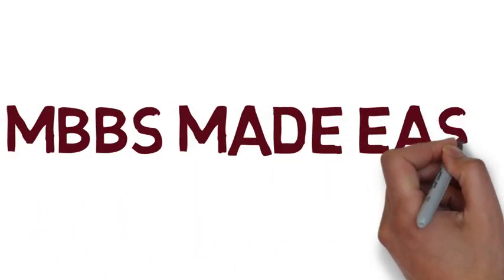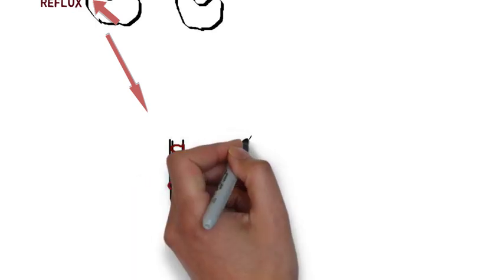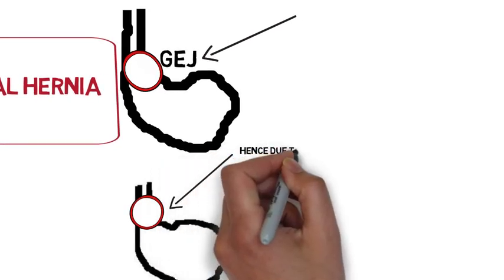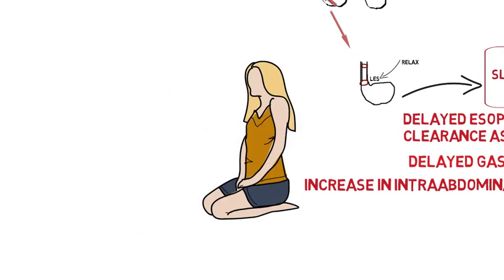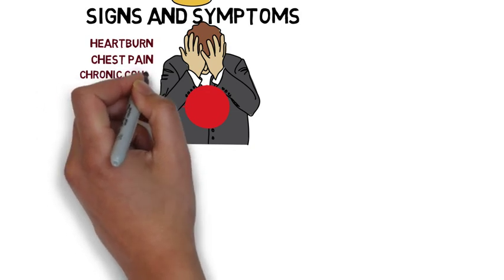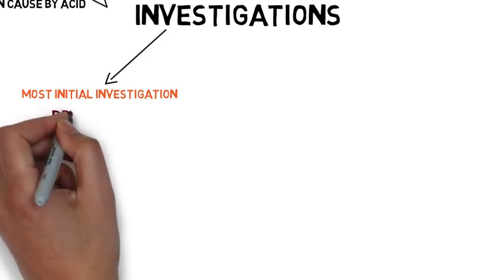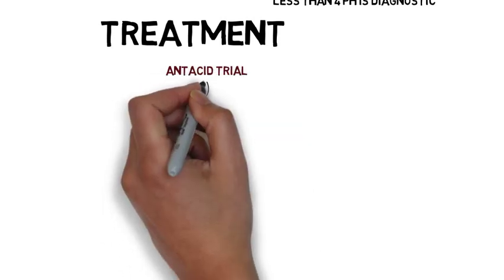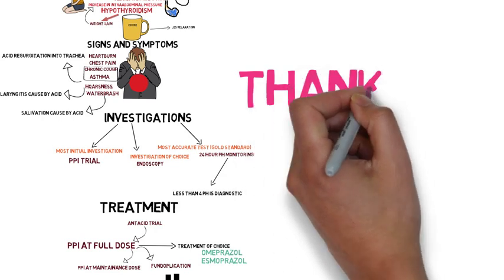Gastroesophageal Reflux Disease